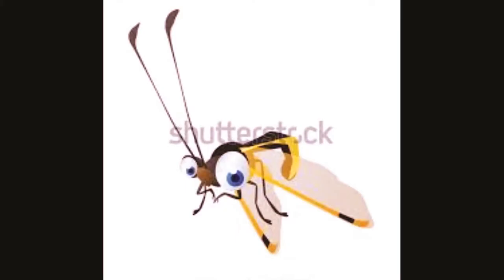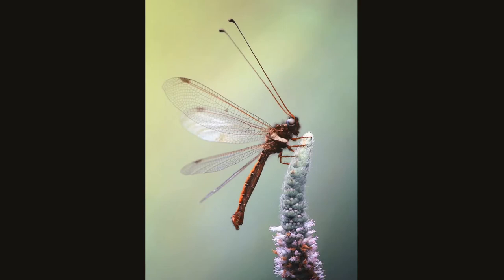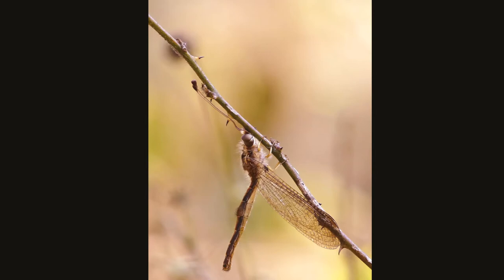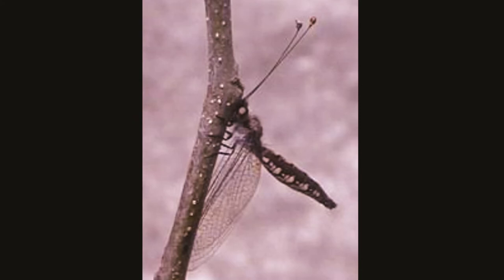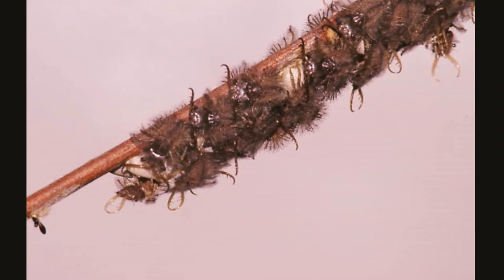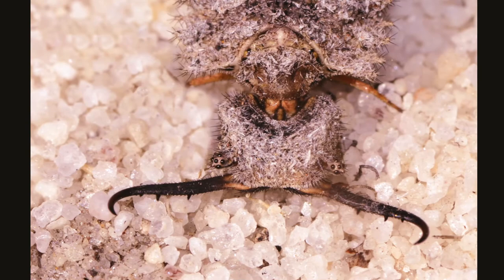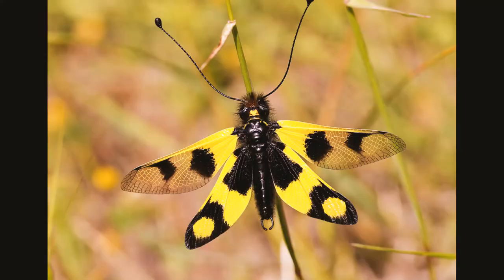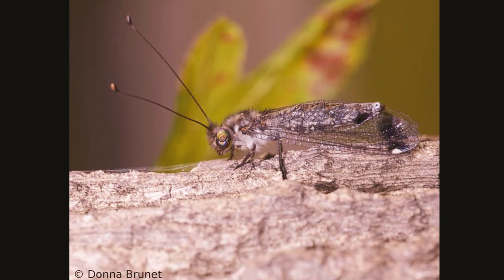O FOR OWLFLY!|FUN FACTS ABOUT OWLFLIES!|HOW DOES AN OWLFLY DIFFER FROM A LACEWING AND DRAGONFLY?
Owlflies resemble a cross between a dragonfly and an ant lion. They are closely related to lacewings as well. Watch this video to know more fun facts about Owlflies.